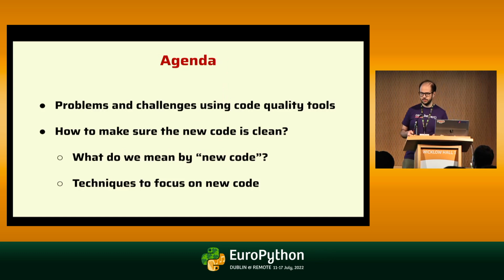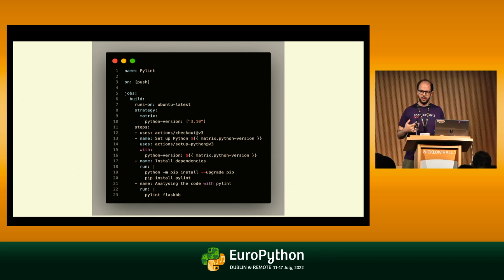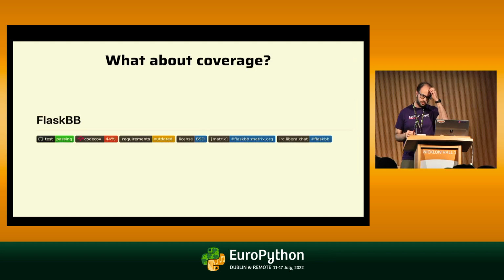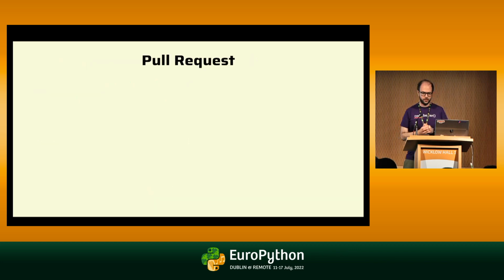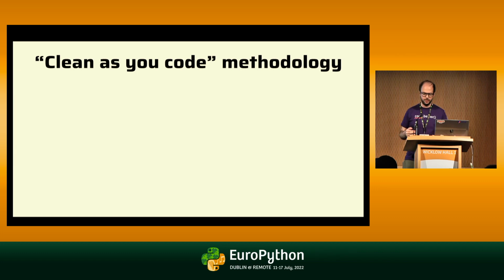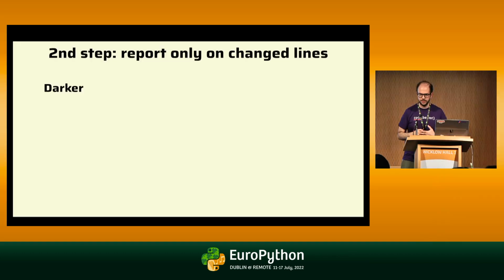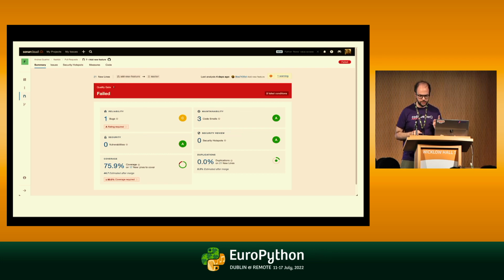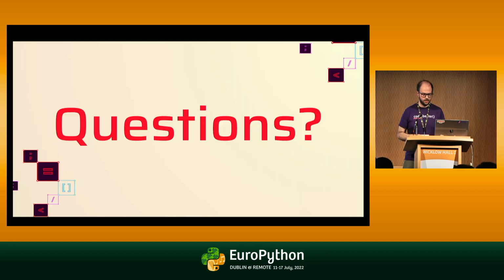Managing the code quality of your project. Leave the past behind: Focus on new code - Andrea Guarino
EuroPython 2022 - Managing the code quality of your project. Leave the past behind: Focus on new code. - presented by Andrea Guarino

[Wicklow Hall 1 on 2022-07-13]

As developers we often have to deal with legacy projects and, at the same time, we want to keep the quality and security of our deliverables under control.

As soon as we start running some linter (like Pylint or Flake8) on such a legacy project, there is a huge number of violations. To handle those issues, we might want to start by only looking at the changed files in a pull request instead of the entire project, for example by using _git diff_

_pylint `git diff --name-only --diff-filter=d`_

During this talk I’d like to push this concept a bit further and outline an approach and philosophy that can be helpful in dealing with code quality : Clean as you code.

1. What is "Clean as you code"?
- Not only about violations: It can be extended to code coverage and all code metrics in general.
- The quality you want to measure should be based only on recent changes.

2. "Clean as you code" matters?
- It helps your team stay focused on delivering new features
- It helps you deal with technical debt incrementally: Sometimes you might need to modify old code, and, at that point, you might be able to fix existing violations

3. How to apply "Clean as you code"?
- Shaping a *quality gate* in order to define code quality standards for the software delivered by your team today
- Using appropriate tools (like SonarQube)